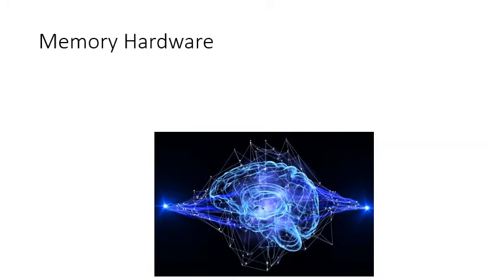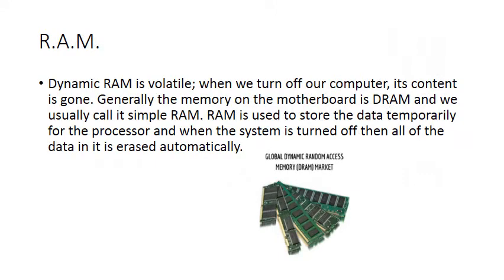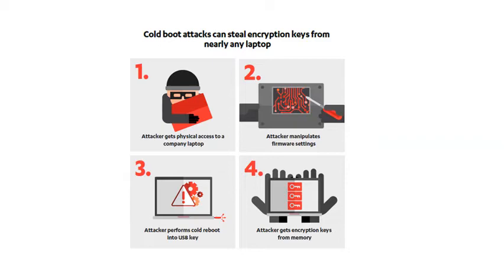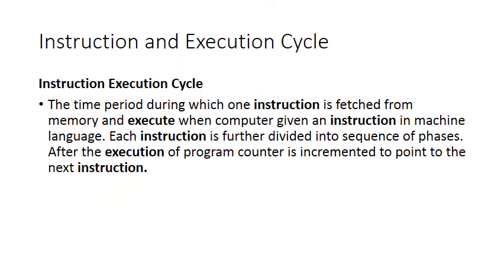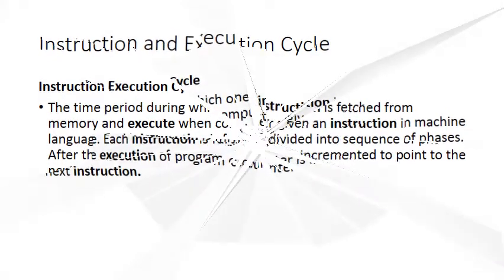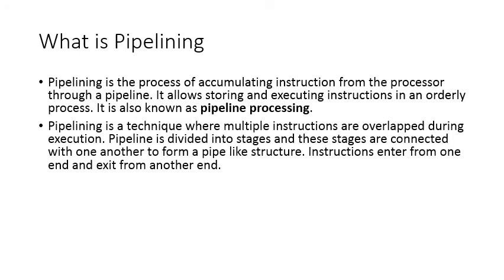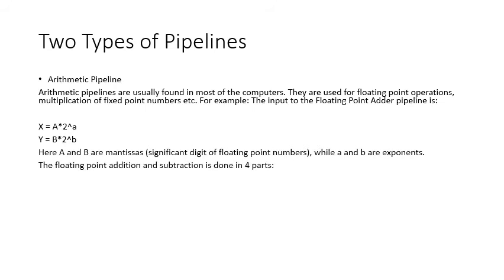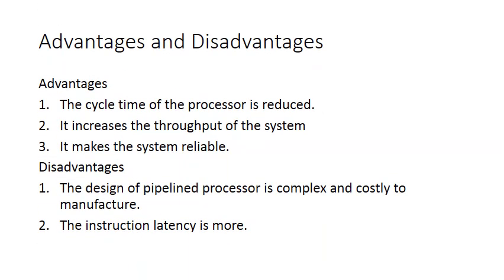Computer Organization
sebastian bermudez